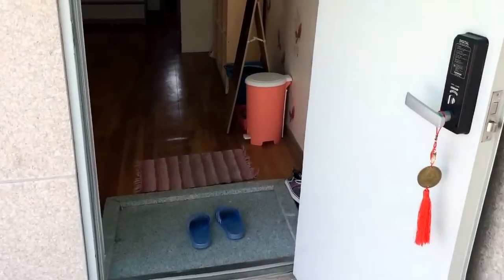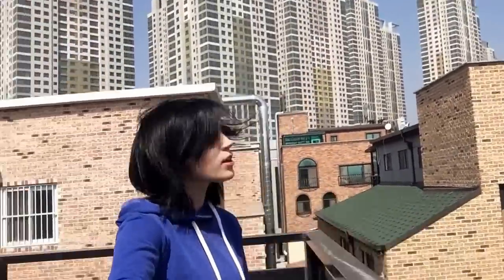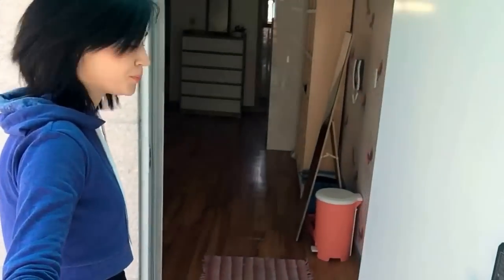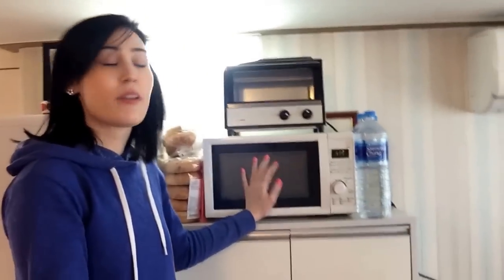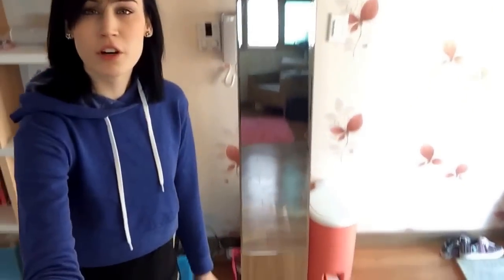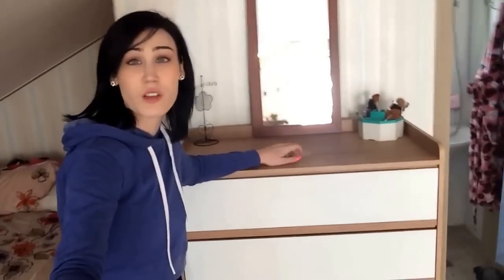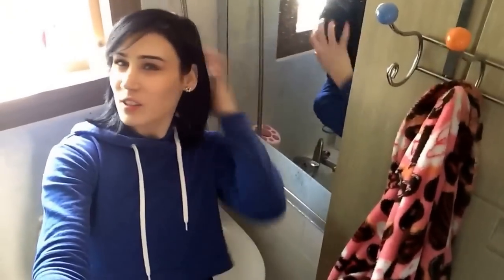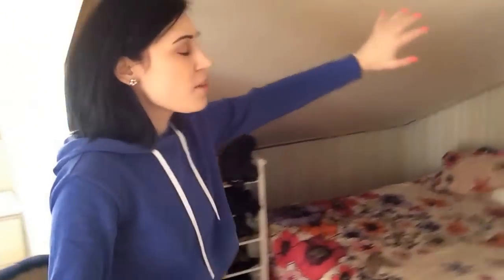2019 Korean ESL Apartment Tour in Cheonan ~30 Mins From Seoul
Tour of a one-room Korean apartment. I live in Chungcheongnam-do, a province about 30 minutes away from Seoul by bullet train (KTX), in the city of Asan/Cheonan.

I'm a high school English teacher, but this apartment was not provided by my school. I chose to look for my own place so that I could choose an apartment that suited me.

 This place is very cheap- $450/mo plus utility bills. Finding your own place in Korea is easy! Simply choose an area you want to live in, look for a realtor's office on that street, give them your budget, and voila! For a moderate fee of around $100 to the realtor, they'll set you up.

This apartment tour and pricing info is still current and what you can expect moving to Korea, though I originally filmed it a few years ago.

 Hope this helps all you adventurous folks about to move to Korea! I answer every comment. :)